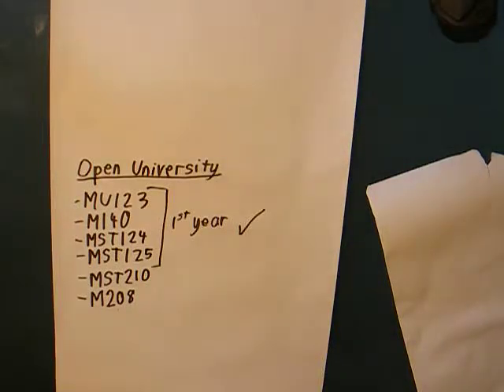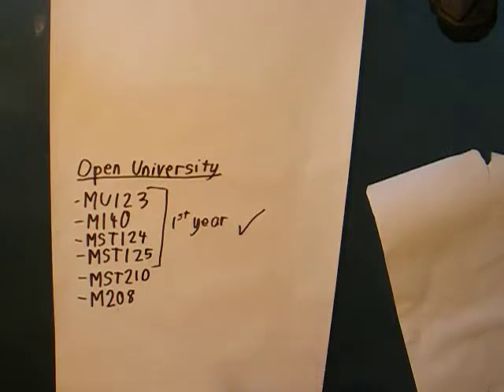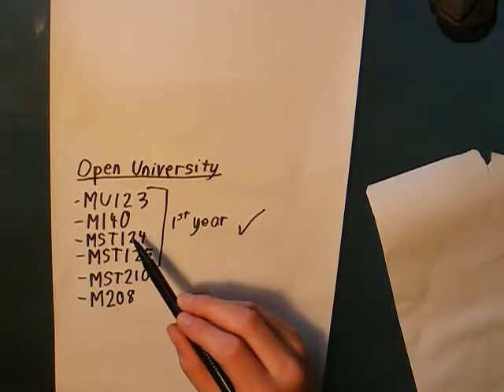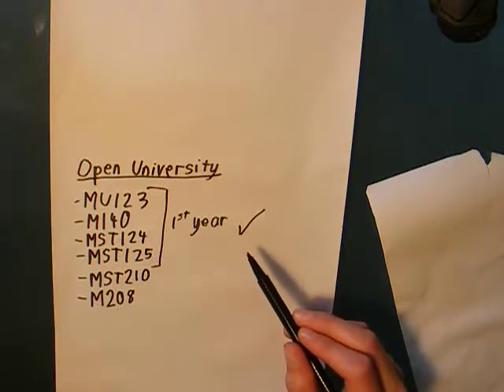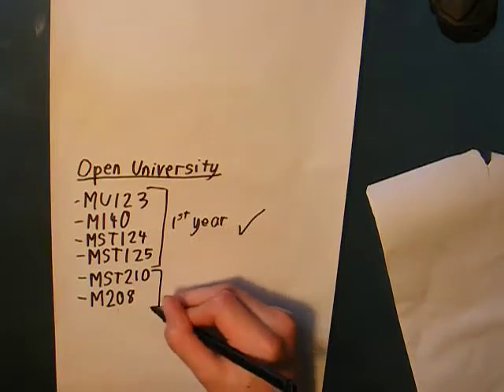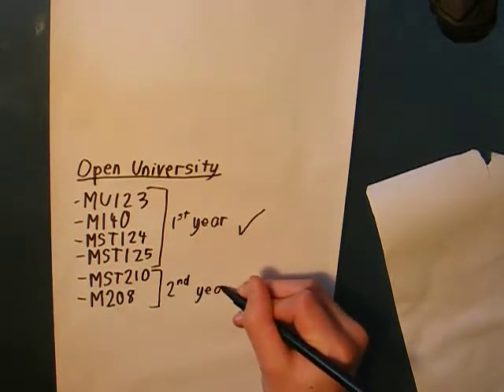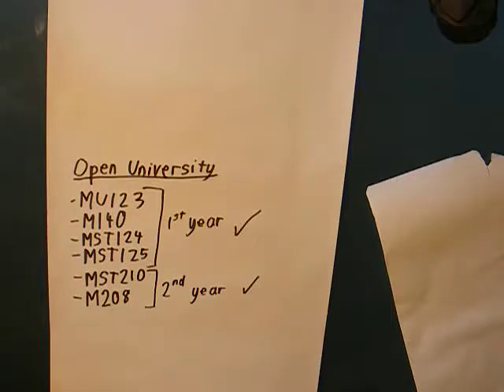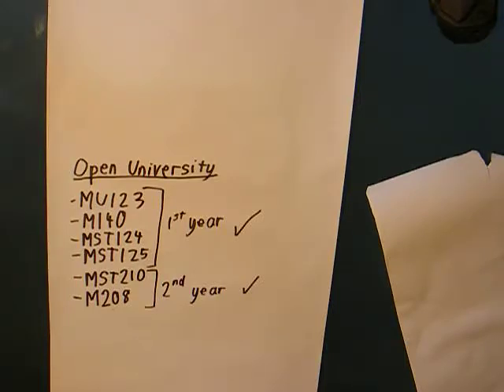Introduction to my channel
The courses that I’ve studied so far are; MU123 (basic maths equivalent to GCSE), M140 (basic statistics), MST124 (equivalent to A-level maths), MST125 (equivalent to most 1st year degree courses), MST210 (applied maths) and M208 (pure maths).

Since degrees have to be standardised in order for a BSc to mean the same thing, there will be a large overlap between the courses with the Open University and any other university providing a pure maths degree.

Depending on feedback I will also make some videos about exam technique – how to get a first in your maths degree.

I use TeXStudio to produce all my assignments; this is a LaTeX editor that is freely available for download Whether you are studying pure maths or science/engineering you will at some point be required to learn how to present you maths, diagrams and equations.